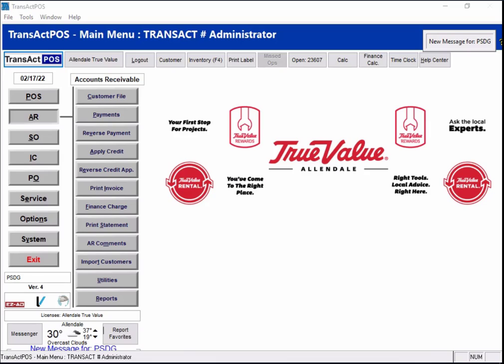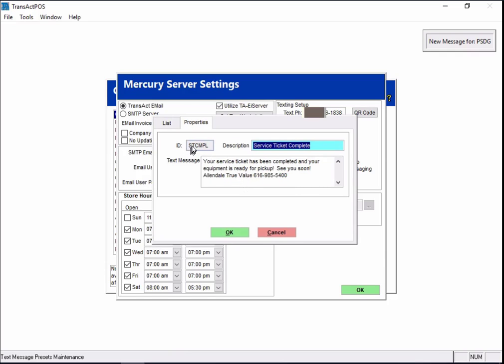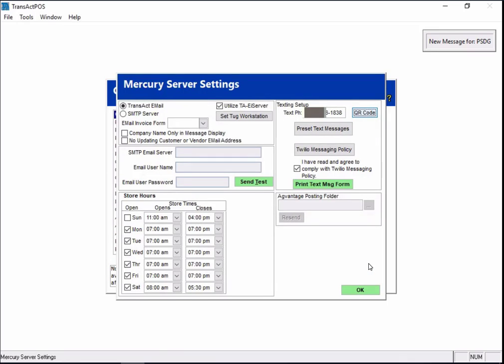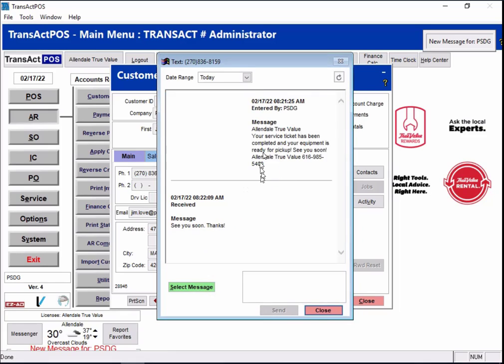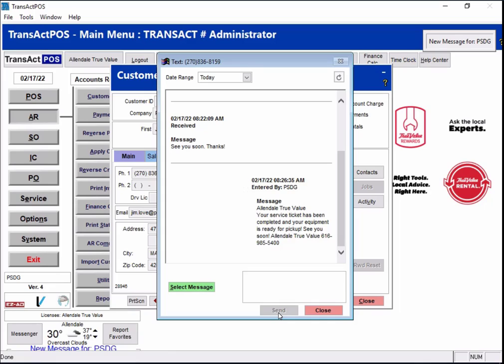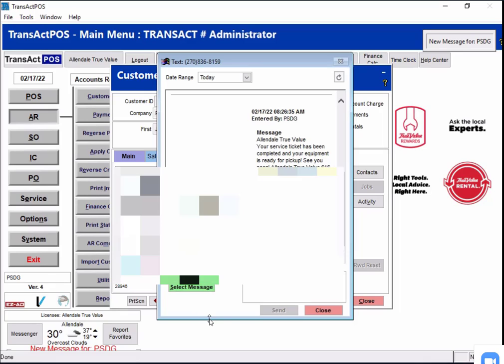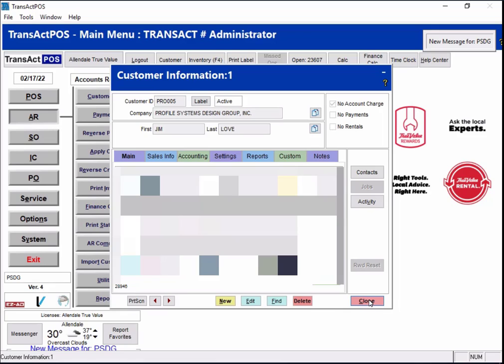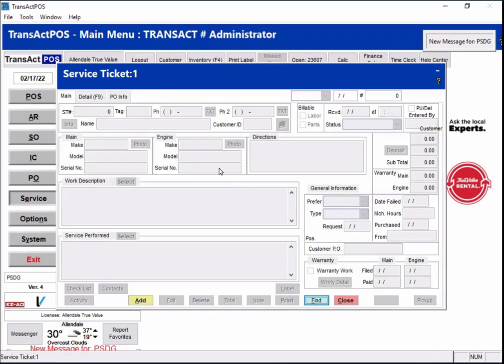TransActPOS Texting Introduction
A basic review of the TransActPOS Texting module is covered within this video.